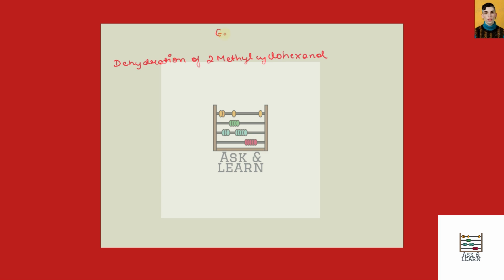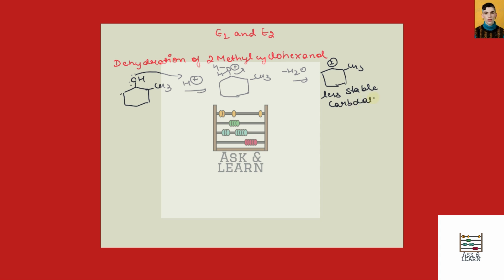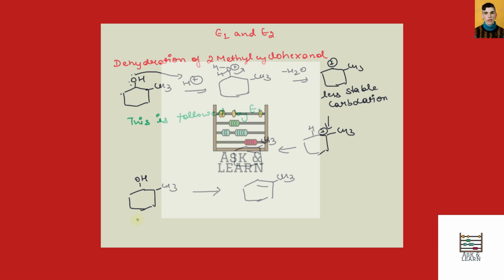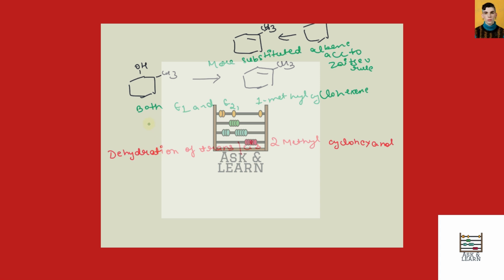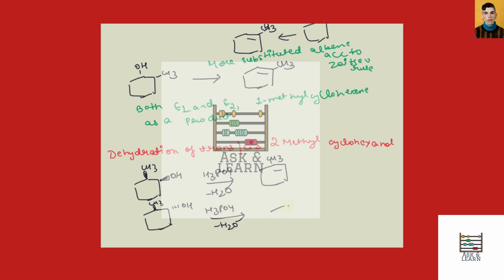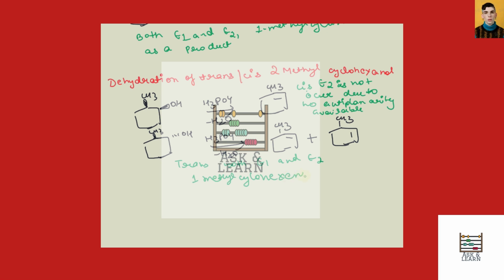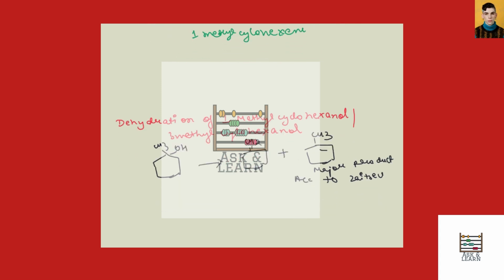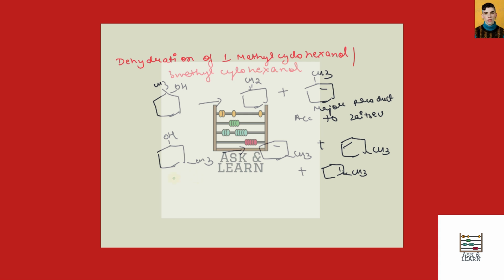[Chemistry] For the dehydration of 2-Methylcyclohexanol, as well as the trans/cis 2-methylcyclohex